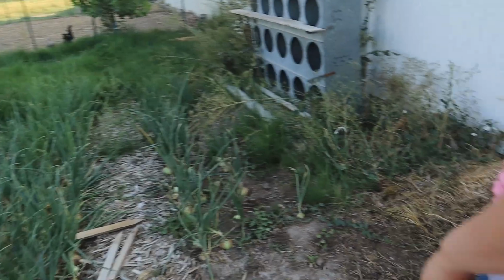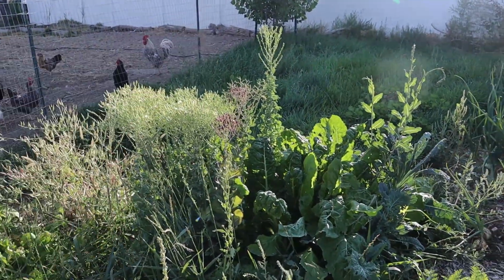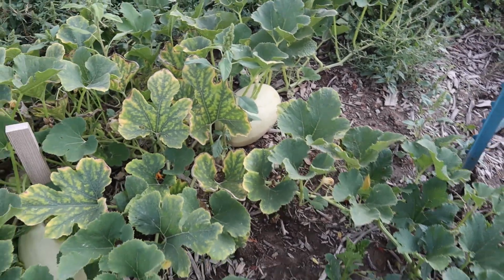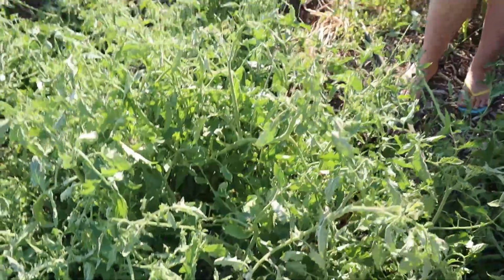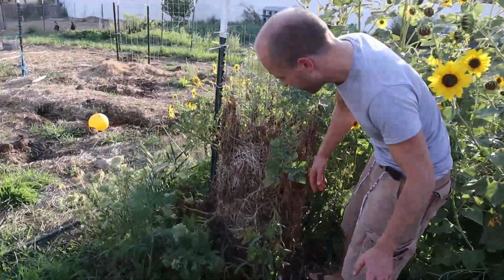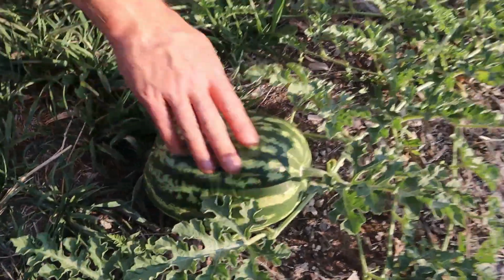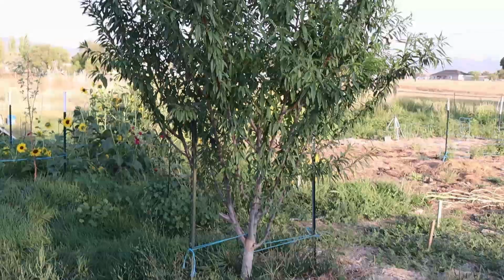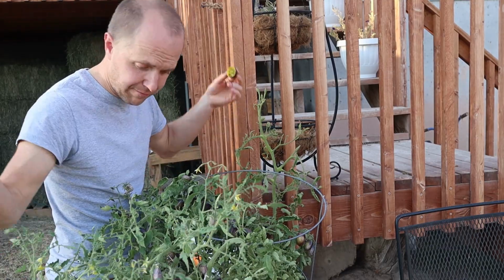Garden tour August 2020 || Slow GROWING!!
This garden is a whole lot of "WE'LL SEE." Some crops are doing GREAT, while others are growing SO SLOWLY!!! Let us know how your gardens are doing this year.